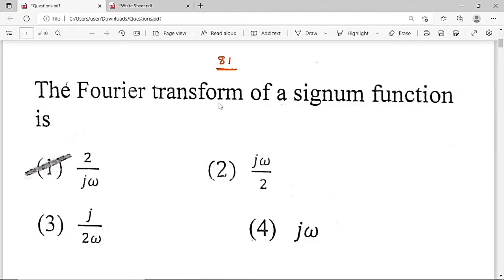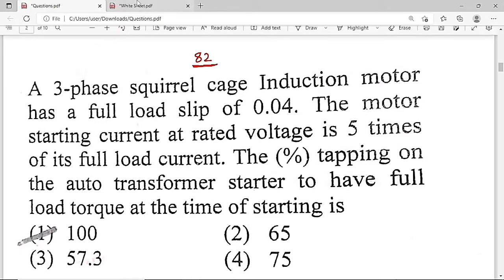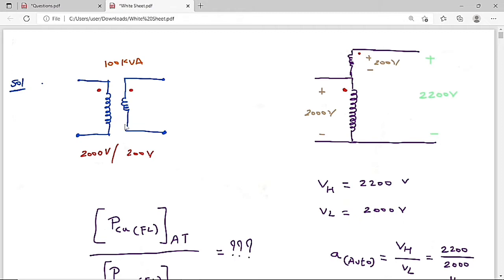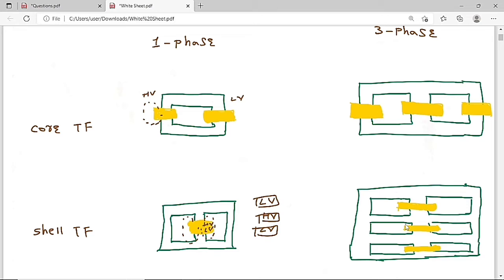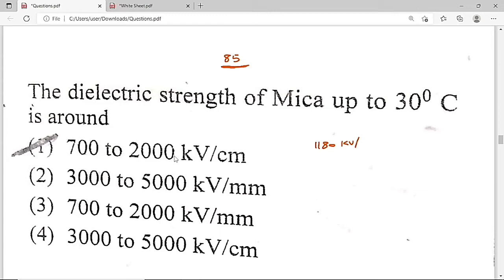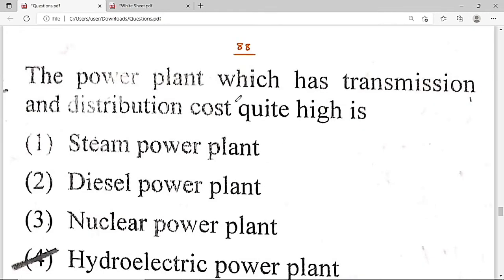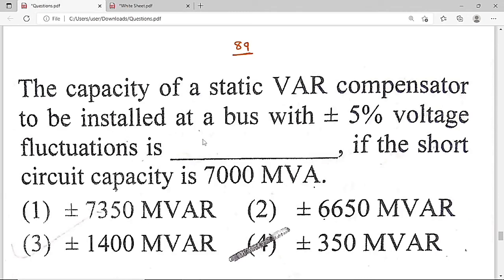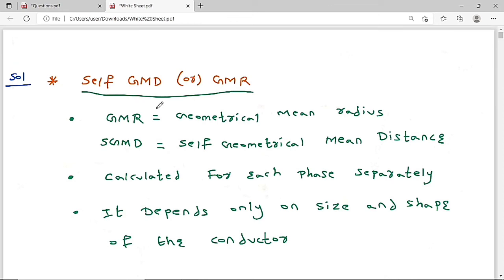Lecture = 9 TSPSC HMWS 2020 EE Solutions